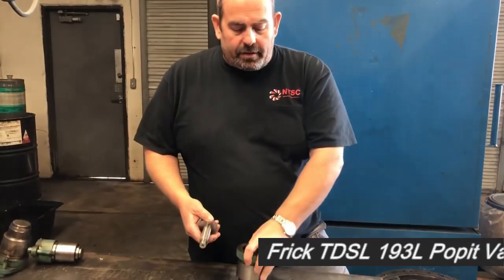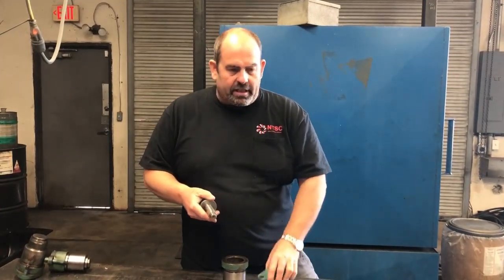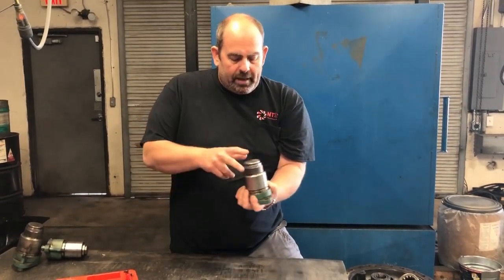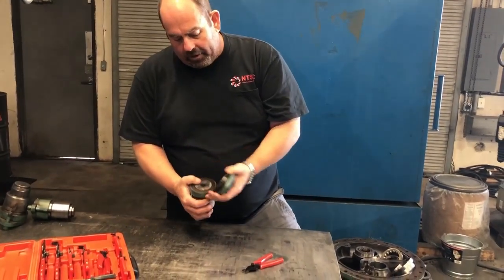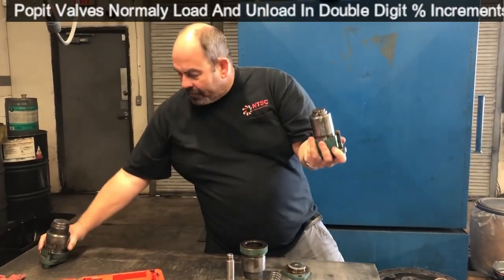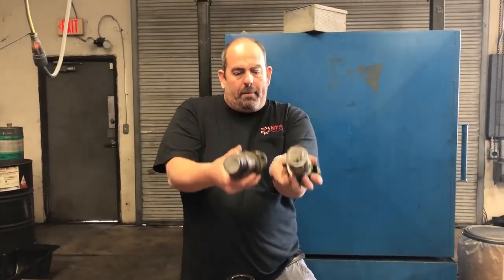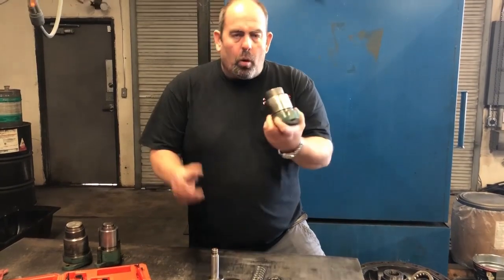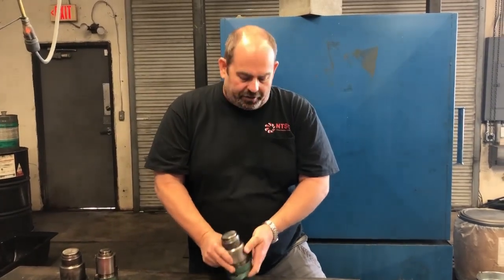Frick Screw Compressor TDSL Popit Valve Style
Refrigeration Screw Compressor Popit Valve Frick